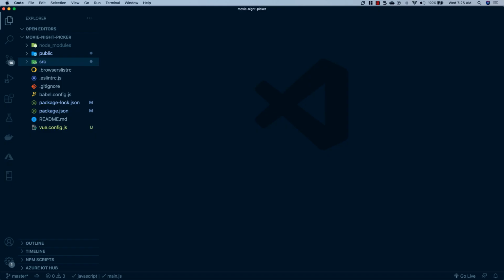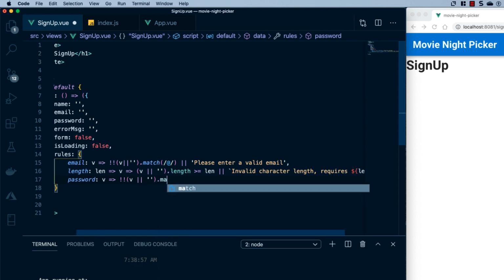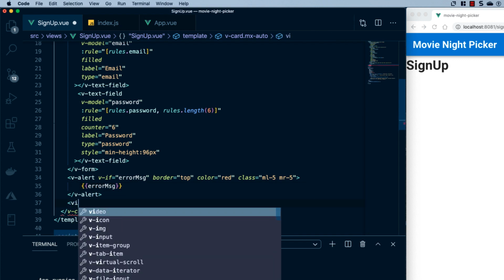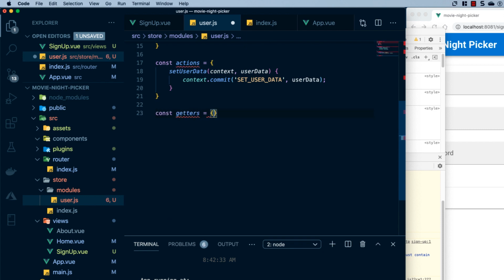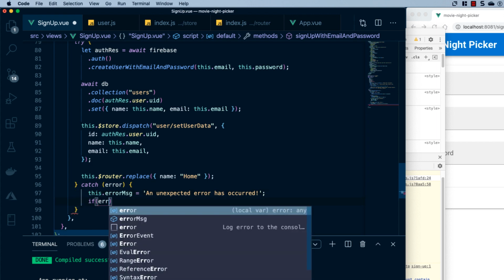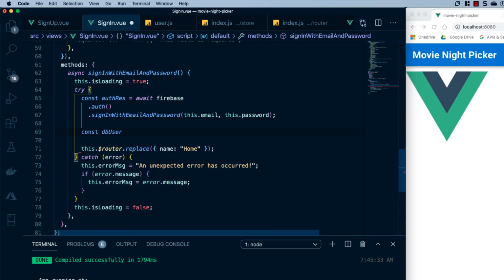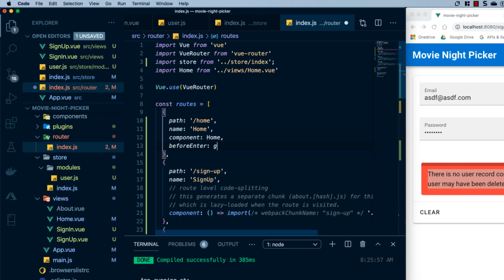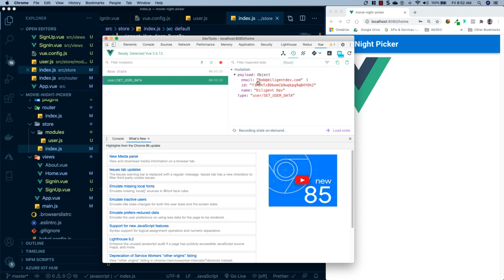Tinder Style Movie Night Picker with Vue, Vuetify, Vuexfire, and Firebase | Part 2 - Authentication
Welcome back to part 2 of our Tinder Style Movie Night Picker. In this part, we’ll be focusing on authentication. We’ll be implementing it using Firebase Authentication, adding signup and sign-in pages, adding a user module to the Vuex store, and adding route guards in the VueJs Router.

Timestamps
0:00 - Intro
0:37 - Coding the Sign Up Page
12:33 - Adding User Module to Vuex
15:50 - Adding User to Firebase Authentication
22:03 - Coding Sign In Page
28:22 - Vue Router Route Guards
31:32 - Adding VuexPersist
34:30 - Wrap Up

Regex for Signup Password
/^(?=.*[a-z])(?=.*[A-Z])(?=.*\d)(?=.*(_|[^\w])).+$/